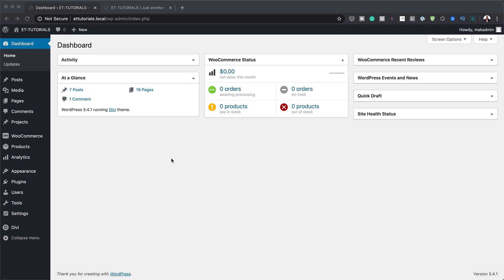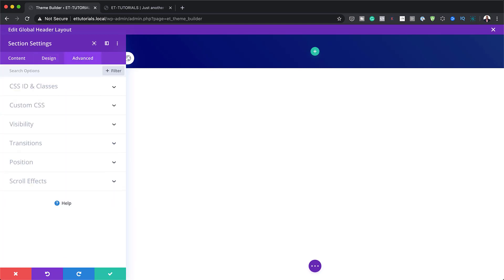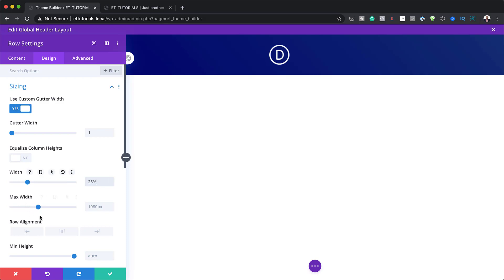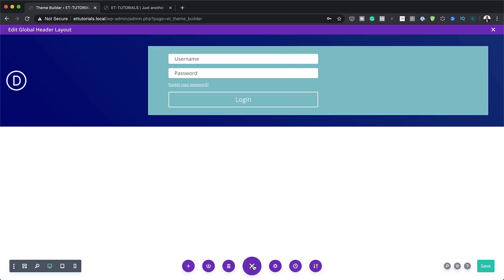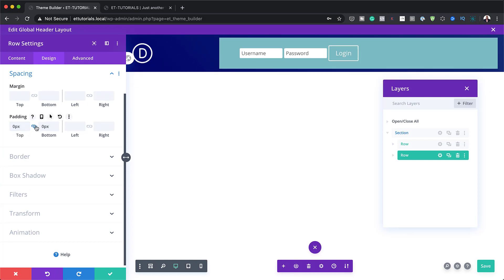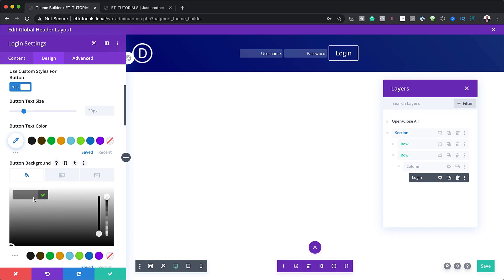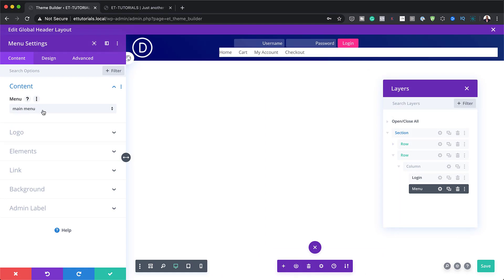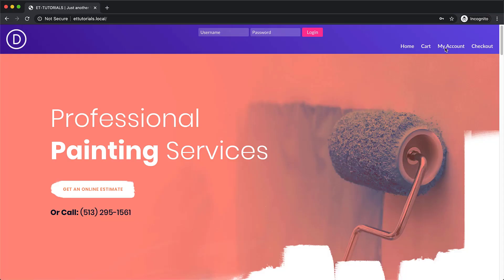How to Design an Inline Login Form for a Custom Global Header in Divi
Creating an inline login form for your header can be a wonderful boost to user experience. They are perfect for membership sites and online stores because it makes it really easy for users to login at any time or on any page of the site. In this tutorial, we are going to show you how to design an inline login form for a custom header user the Divi Theme Builder.

To do this, we will build a simple responsive global header and then design a compact inline login form at the top right of the header using Divi’s Login Module.

The build does require a little custom CSS, but once everything is in place, it will be easily to customize the inline login form to match any header design easily using Divi’s built-in design options.